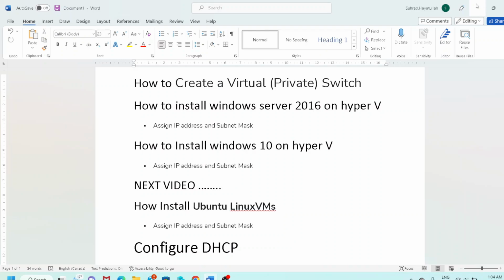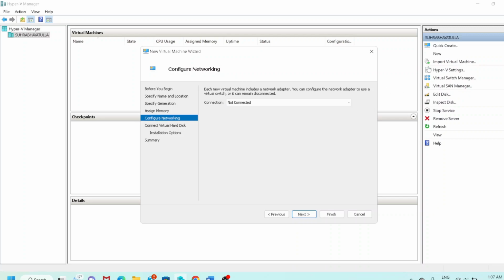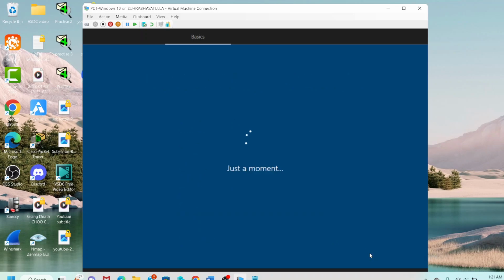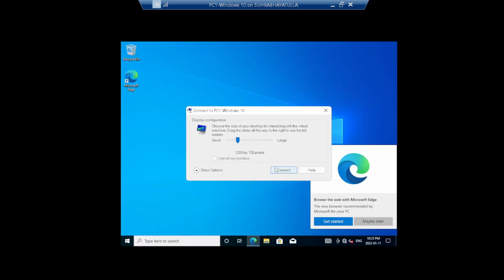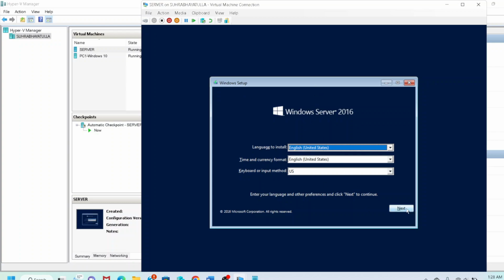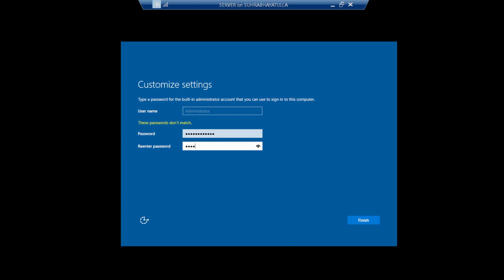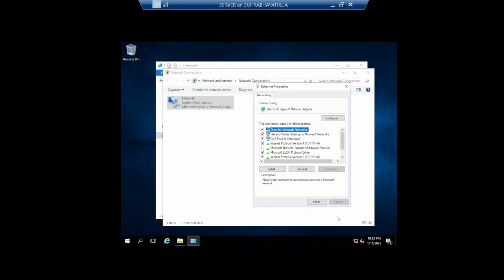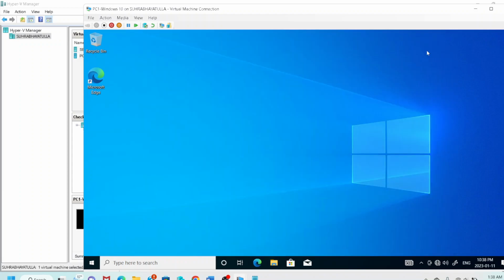Installing windows server 2016 and window 10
Step by Step video showing how to install windows and windows server2016 on Hyper V configuring virtual private switch and connect them through ipconfiguration

this is the link for download server 2016 IOS image file
this is the link for download windows 10 pro